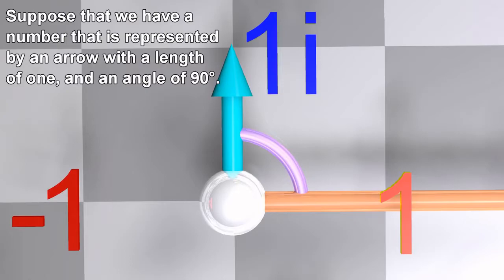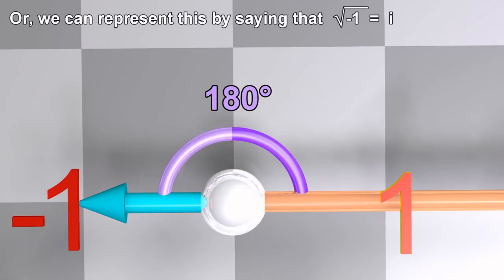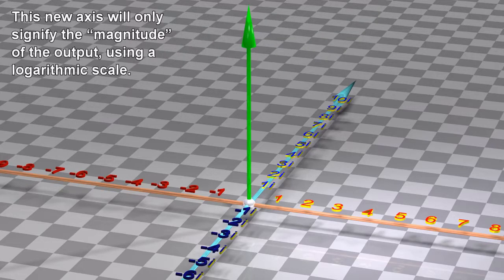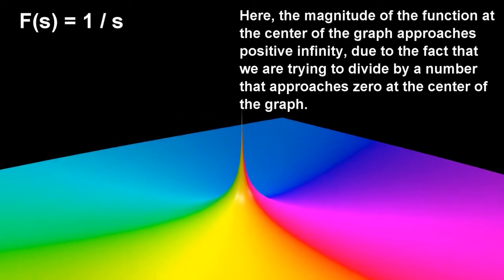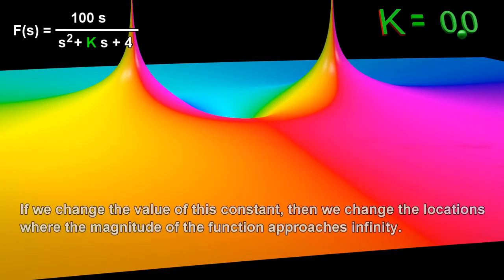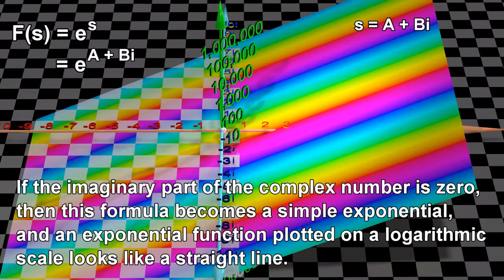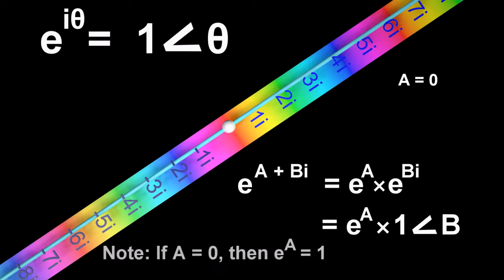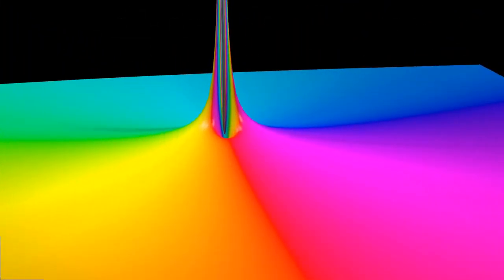Imaginary Numbers, Functions of Complex Variables: 3D animations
Visualization explaining imaginary numbers and functions of complex variables.  Includes exponentials (Euler’s Formula) and the sine and cosine of complex numbers.